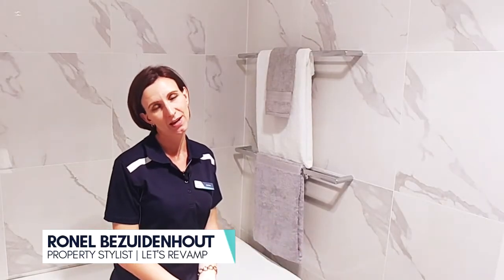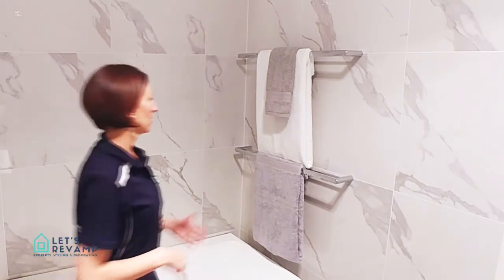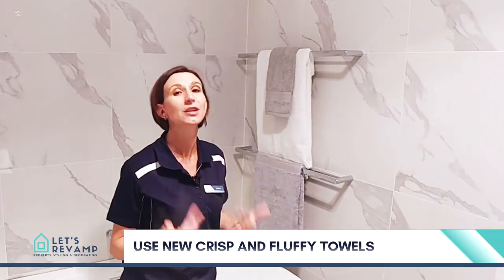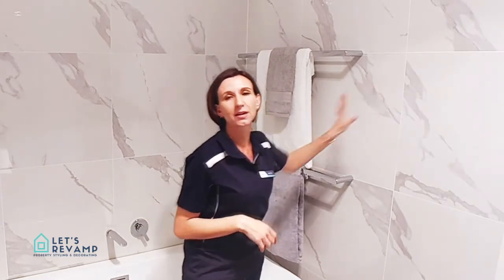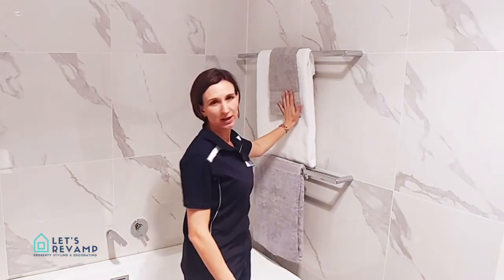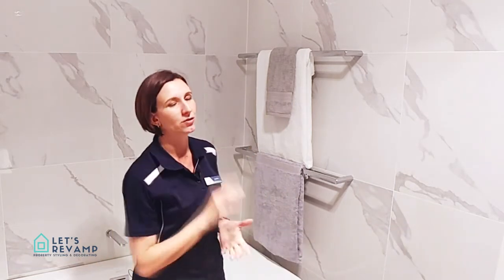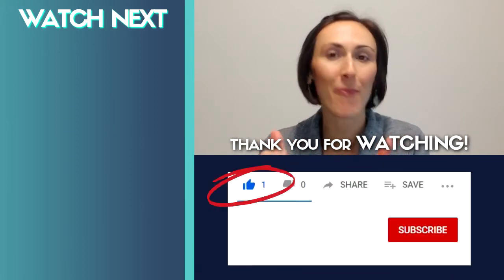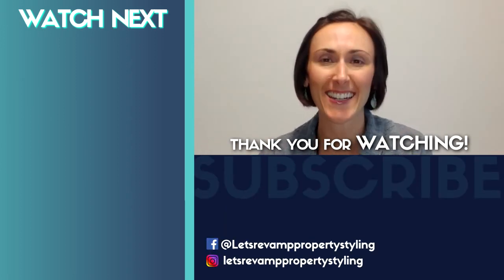Home Styling/Staging | Choosing the right bathroom towels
How do I choose the right towels? Choosing the best bath towels can turn a simple bathroom into one that is luxurious. They should look attractive and functional. Here are some styling tips from Ronel to help you getting the best towels for your bathroom.